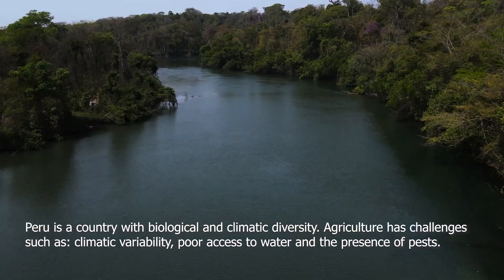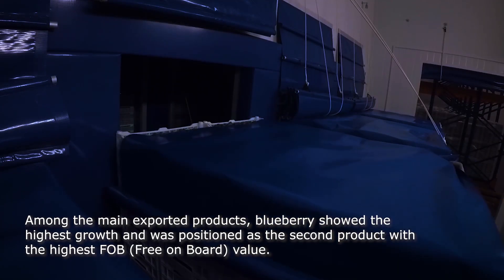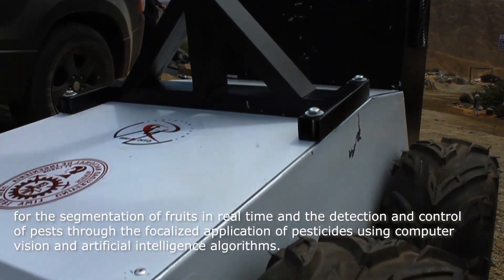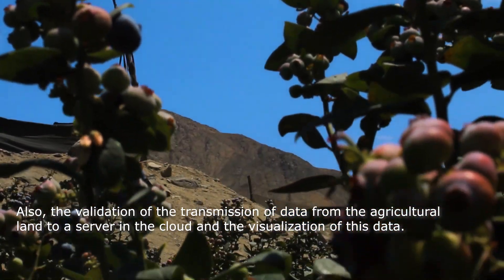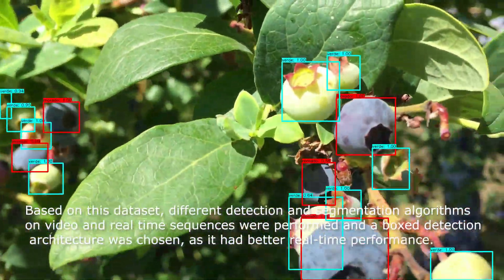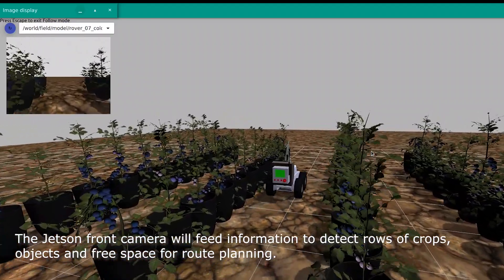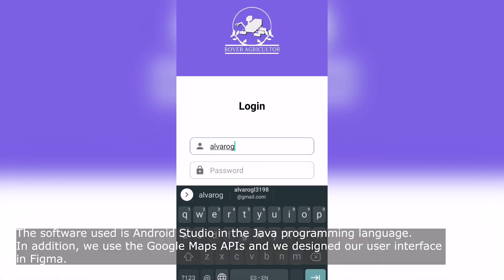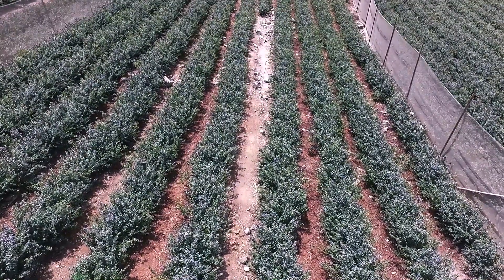Team UNI “Berry-bot” Rover Agricultor - Peru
This team made it to the final five in the QING Innovation Track.
The QING Innovation Track is part of the Competition for Climate Adaptation in Food Systems. The competition is organized by CCAFS, WUR, GAIN, IAAS, CSAYN and QING. Leading up to the Pre-COP All4ClimateItaly and in support of the Global Youth Pledge, Act4Food Act4Change.